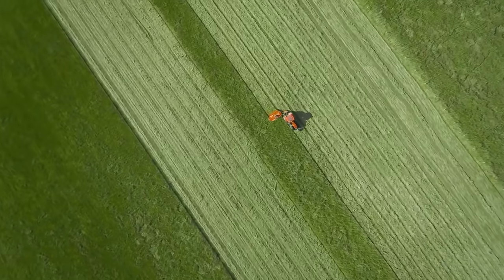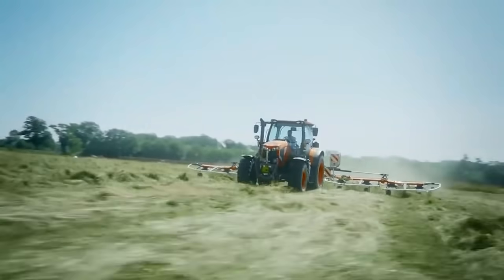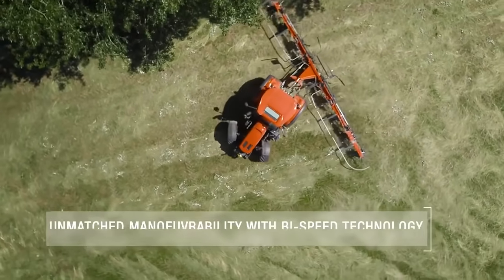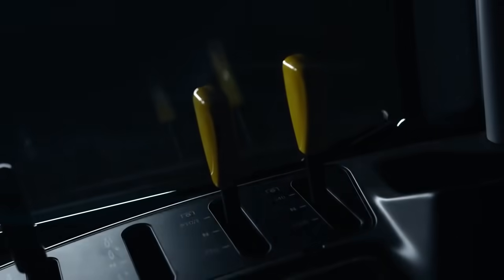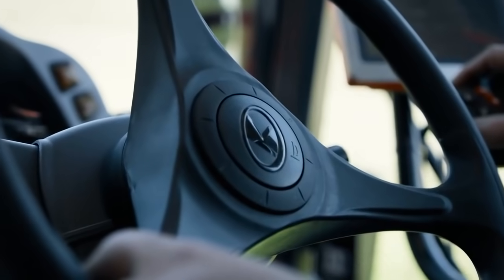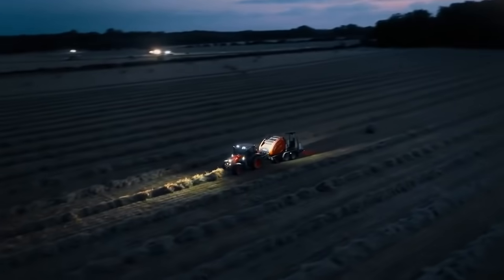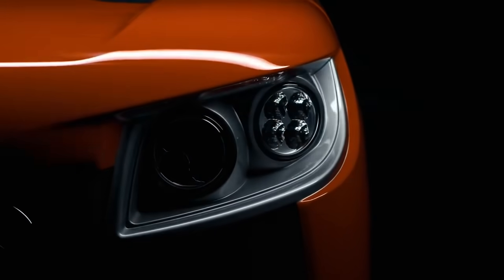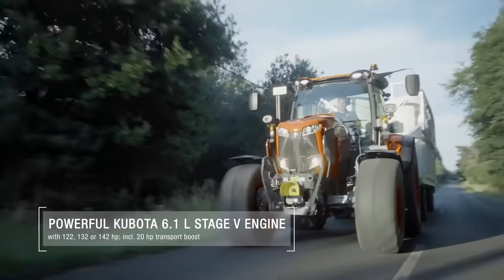Untit(KUBOTA M6002 series.) Kubota introduces M6-001 Utility to replace MGX seriesled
Kubota introduces M6-001 Utility to replace MGX series.The five-model 104hp to 141hp series still satisfies the same segment between the M5-002 and M6-002 tractors.